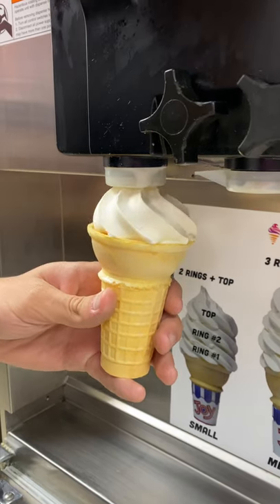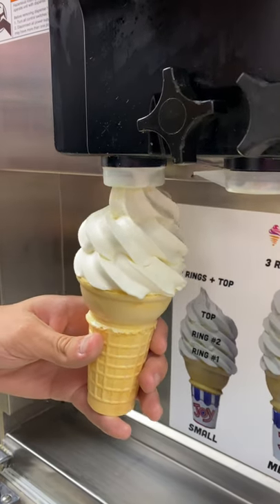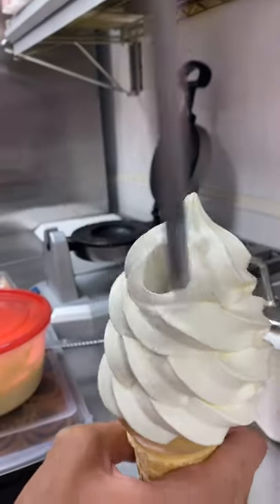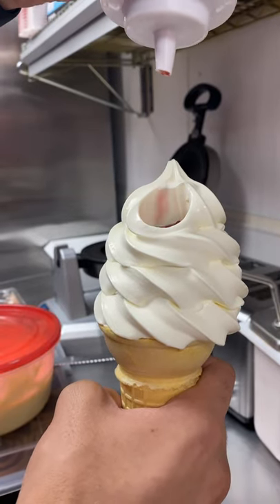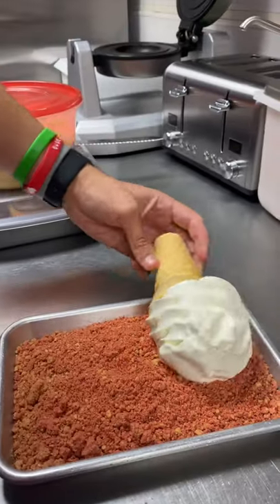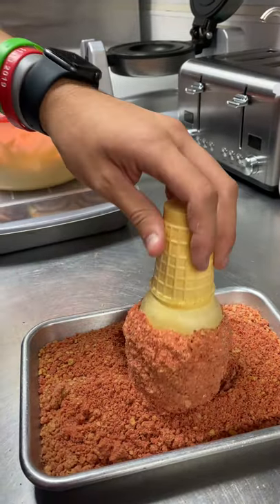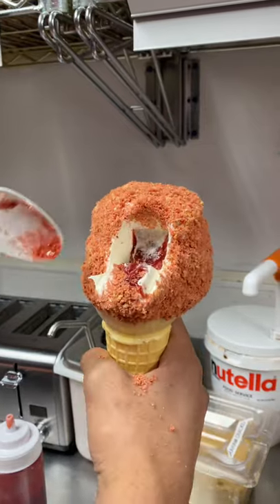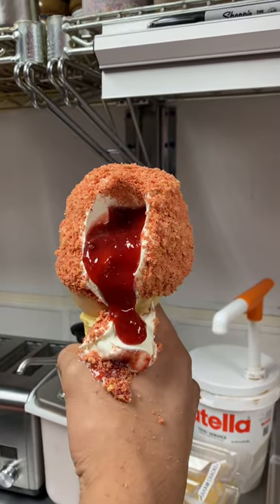Do You Like Those Strawberry Shortcake Cones From The Gas Station?